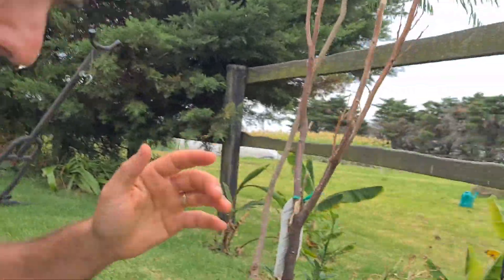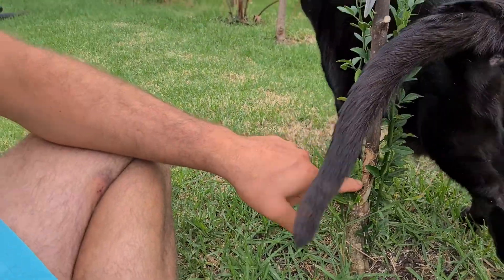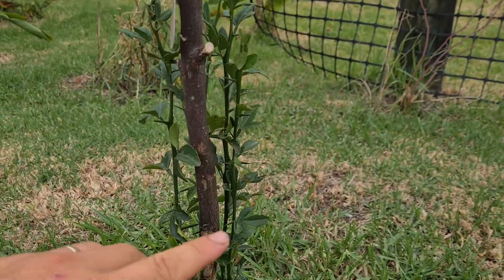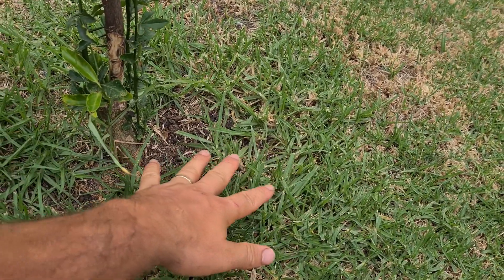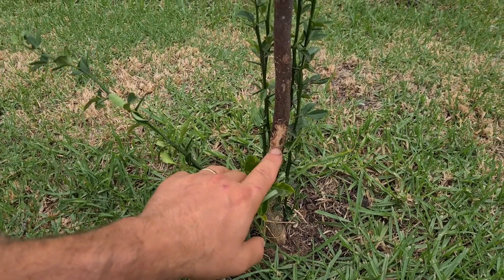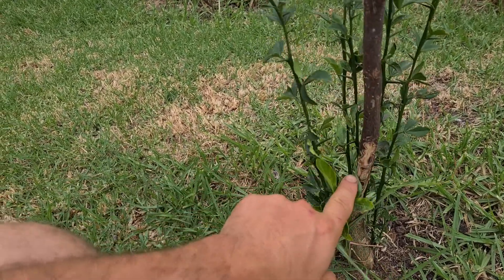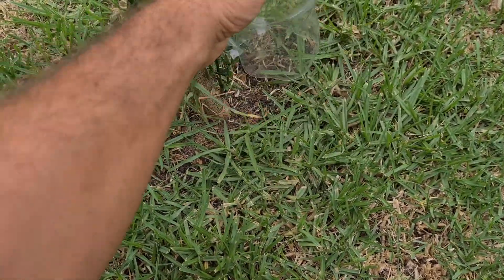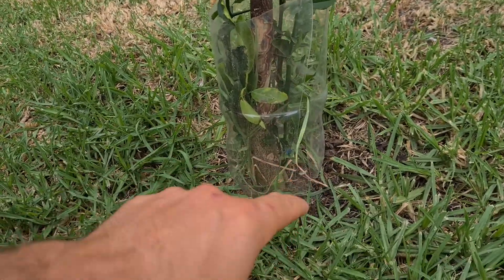Protect your fruit trees from Rabbits (at transplant) - DONT IGNORE THIS STEP!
Dave explains how to protect all your newly planted fruit trees if rabbits come along. watch to the end for the solution.